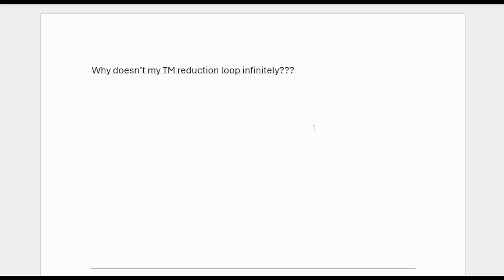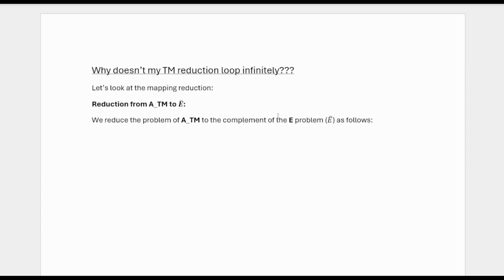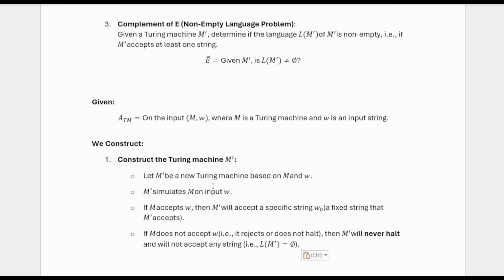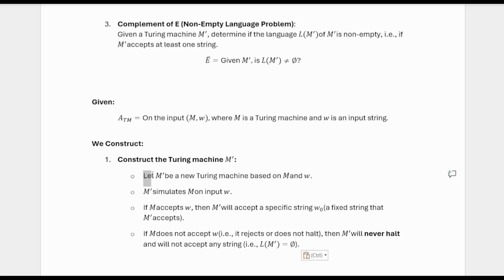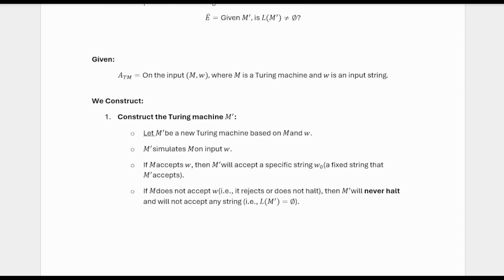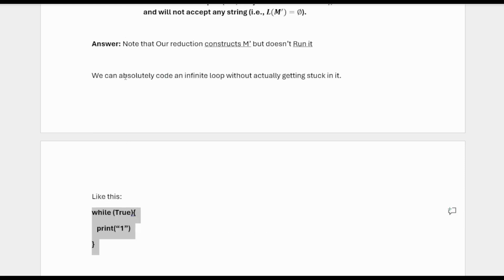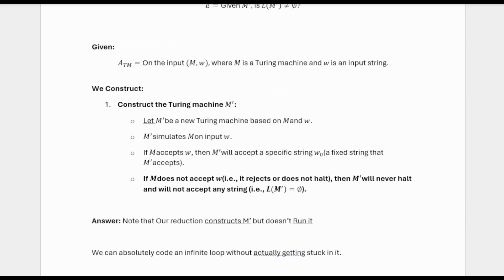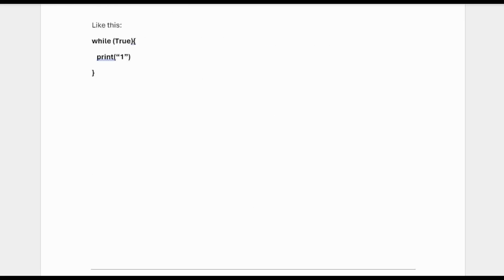Why a Turing Machine reduction loop is NOT a problem. E_TM, A_TM.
Why is it 100% ok to have a mapping reduction create a machine that might enter an infinite loop.

Mapping reduction A_TM, complement of E_TM,
infinite loop Turing Machines